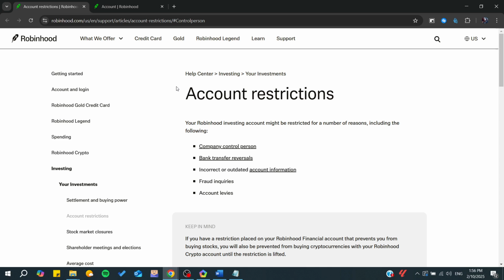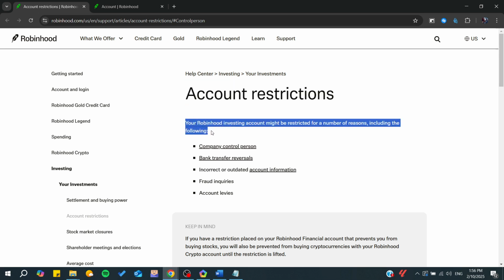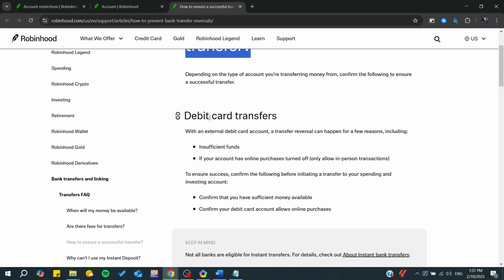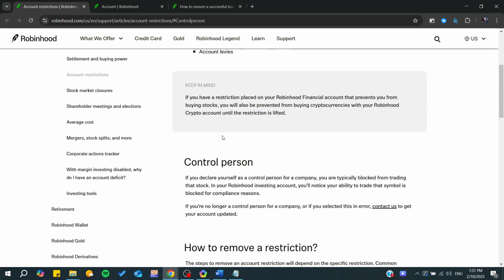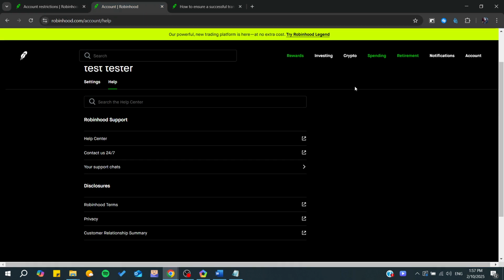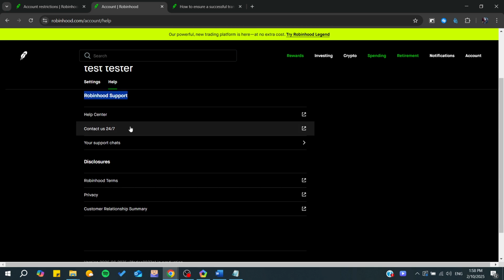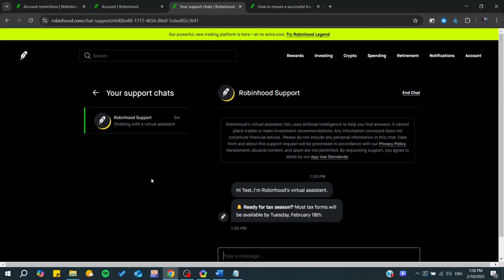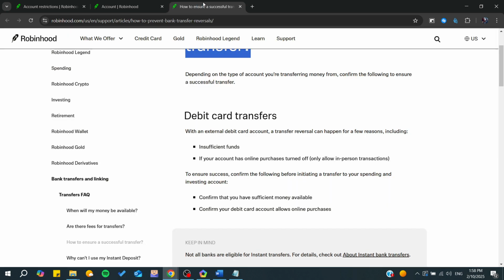How To Fix Robinhood Restricted Account Tutorial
Today we talk about fix robinhood restricted account,robinhood customer service,robinhood locked out of account,robinhood locked account,robinhood account restricted